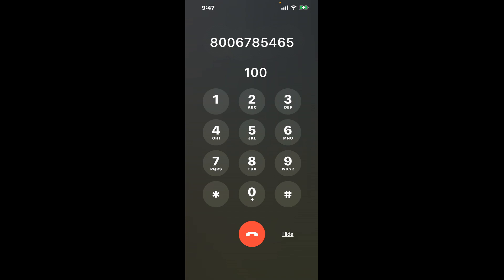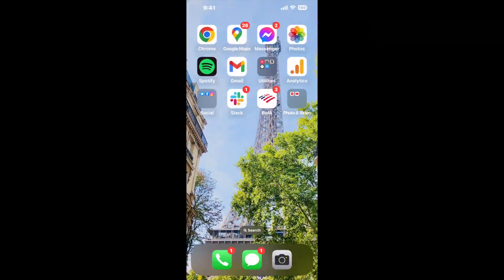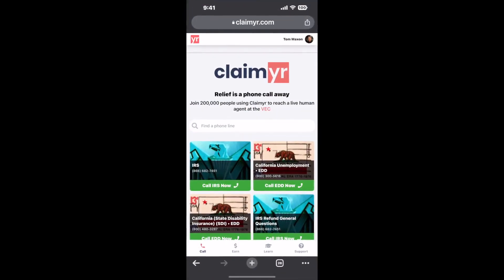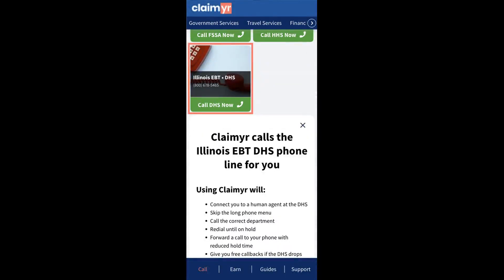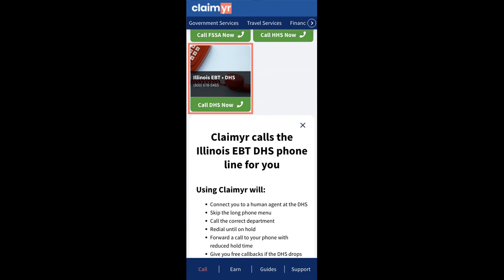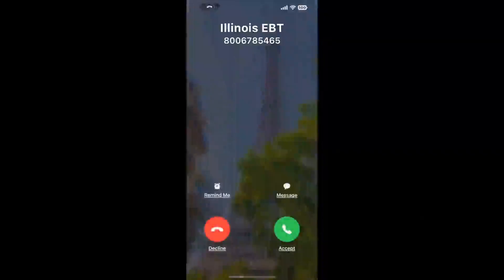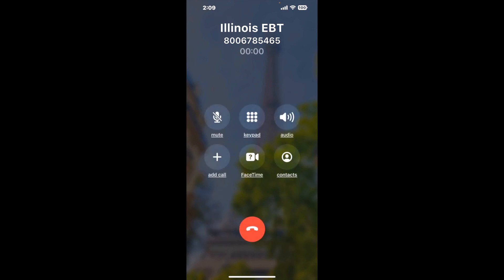Illinois EBT Phone Number - How To Reach A Live Person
Illinois EBT Phone Number Update - how to call the Illinois EBT and get a live human agent on the phone.

    How can I speak to a live person at the Illinois EBT?

    There are two methods to reach a live person:

    - 1.) by calling manually over and over again, get on a long hold, and then hope the call doesn't drop -- and I'll show you how to do that,
- 2.) use a calling tool that dials for you, stays on hold, and forwards a call to your phone number when an agent is on the line. (RECOMMENDED)

    - **Step 2**: select/search for "Illinois EBT "
    - **Step 4**: kick back, relax, and wait for your phone to ring with a Illinois EBT agent on the line!

    What is the best time to call theIllinois EBT ?

    The best time to call the Illinois EBT  is Wednesday and Thursday afternoons. ⚠️**WARNING**⚠️: please beware that you often need to dedicate an entire day to dialing over and over **just to get on hold**. Also, theIllinois EBT  is notorious for *dropping calls even when you finally do get on hold*! So if you decide to start calling mid-week, due to excessive call volume, you may not be able to reach an agent until the following week or longer.

If you don't consider calling the Illinois EBT a full-time profession, consider using a calling tool such as Claimyr to guarantee a callback with an agent on the line with zero hold time.